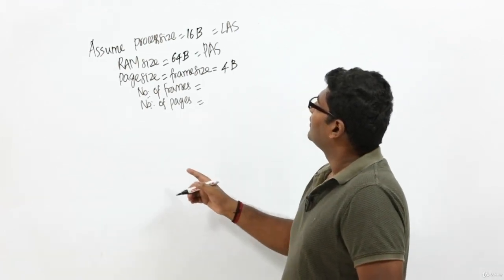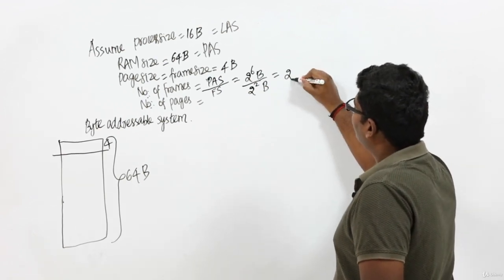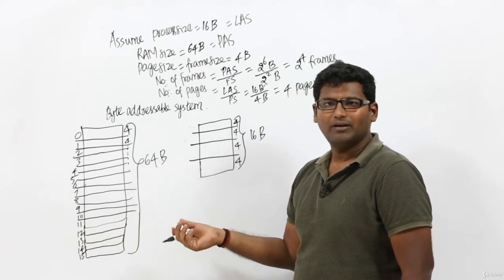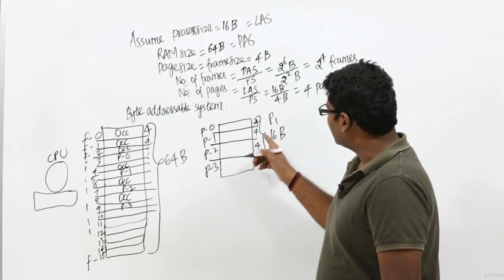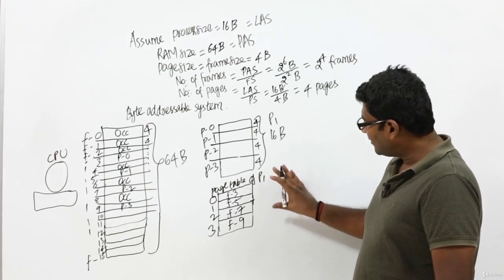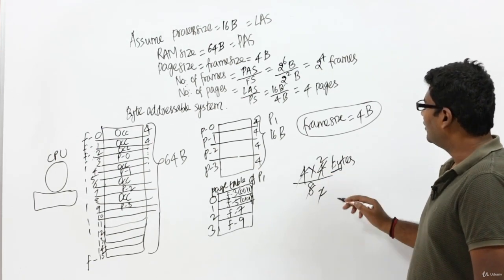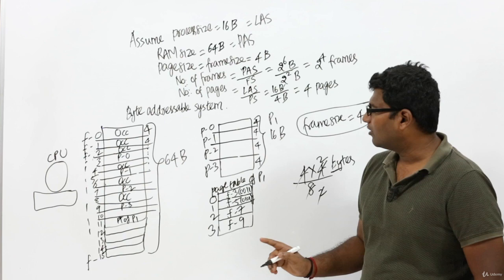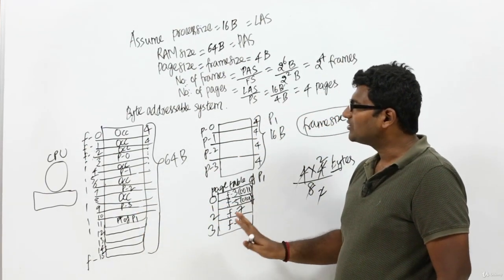4 Paging explained with example 1